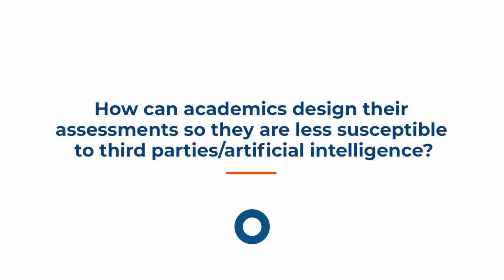Key Principles in Designing an Assessment | Mary Richardson Series | EP02 | Inspera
Our series about digital assessment in Higher Education continues. In this episode, Prof. Mary Richardson from UCL talks to Ishan Kolhatkar about the key principles in digital assessments and getting started. They discuss the initial steps you need to take when looking at your current assessment strategy and what to consider when transitioning to digital assessment.

Chapters:
0:00 Intro
0:10 What are the initial steps that academics should take when evaluating their current assessment design?
2:02 How should educators analyse and interpret assessment data?
4:00 How can academics design their assessments so they are less susceptible to third parties/ artificial intelligence?
5:59 How do educators ensure that continuous assessment doesn't become over-assessment ?
7:43 How does an educator go about deciding whether they have the right blend of formative and summative assessments in their module?
9:09 What are the factors that people might look at to best assess where they are on a scale?

Professor Mary Richardson will join us again soon for more insights into the past, present, and future of digital assessment practices.

About Us:  Inspera is a global leader in digital examination solutions, supporting educational institutions, professional organisations, and awarding bodies worldwide. Our cutting-edge ecosystem ensures efficient, effective, and accessible assessments. Educational institutions worldwide are using Inspera to digitally deliver standardised tests, open and closed-book exams, final exams, and coursework assessments, on-site or in a hybrid/remote environment.